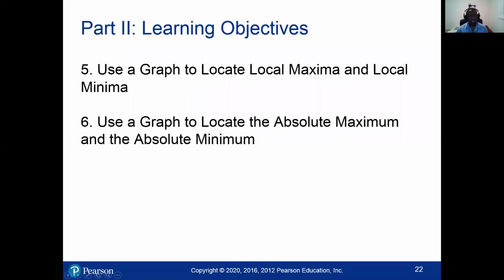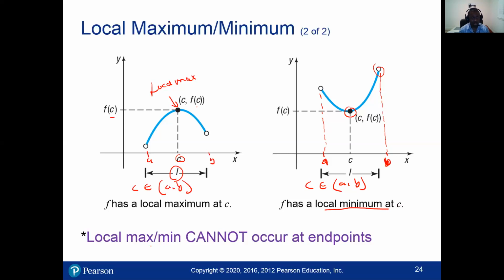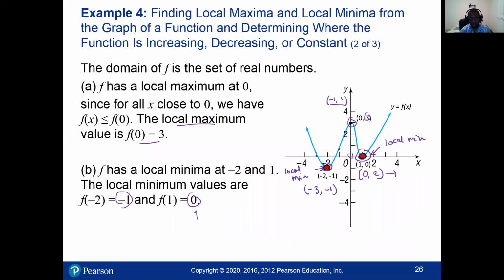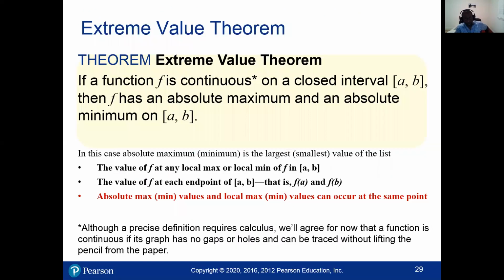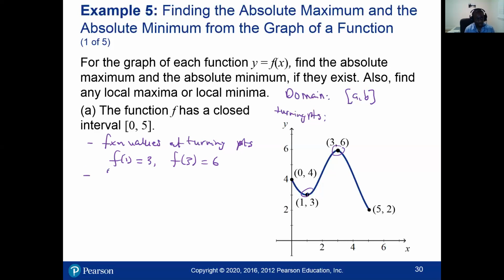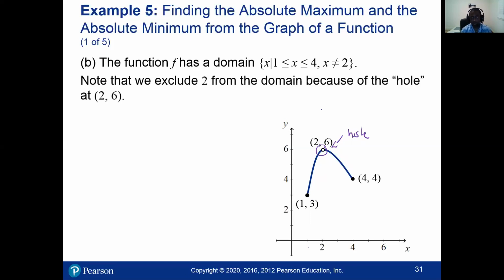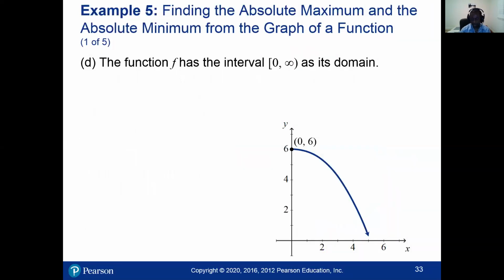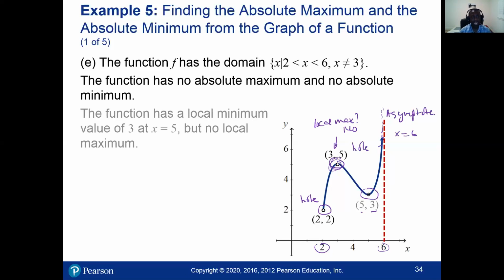math 126 section 2.3 part 2 video